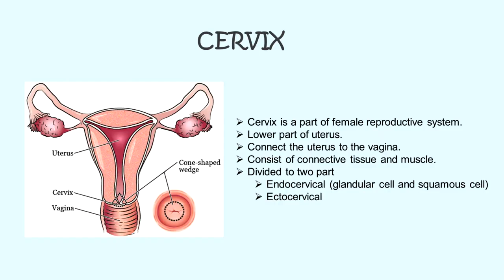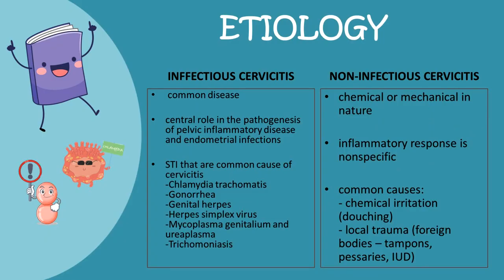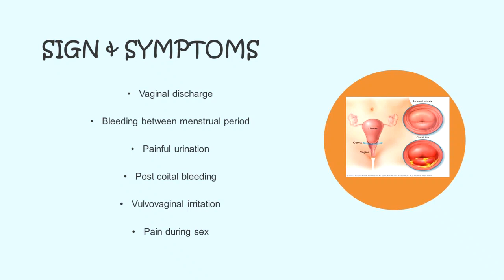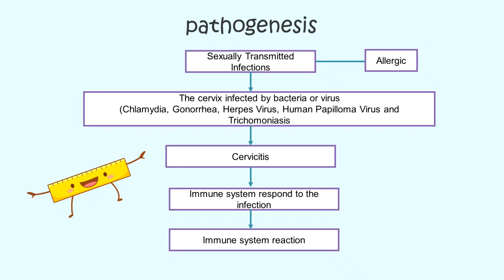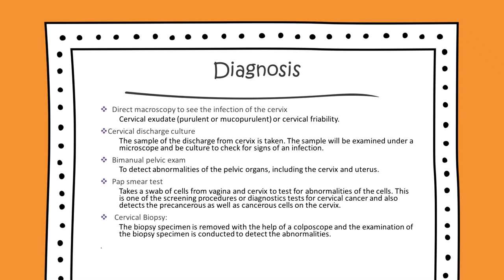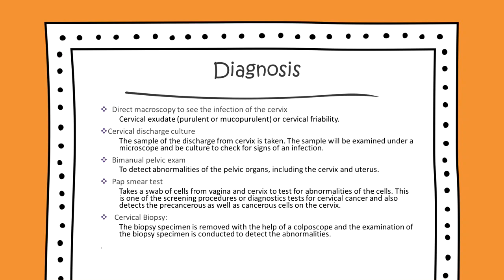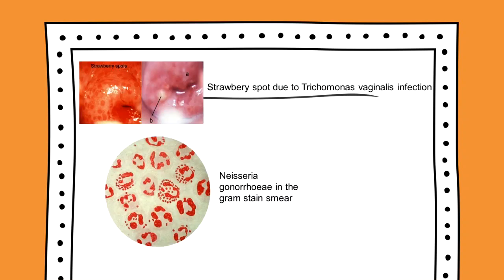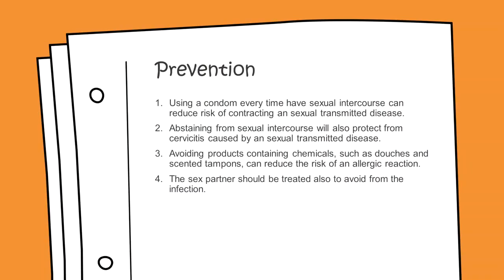CERVICITIS group assignment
group presentation
CERVICITIS

MLS2263 HISTOPATHOLOGY